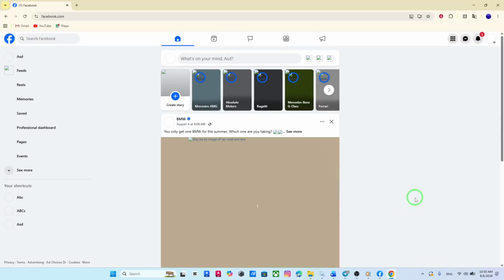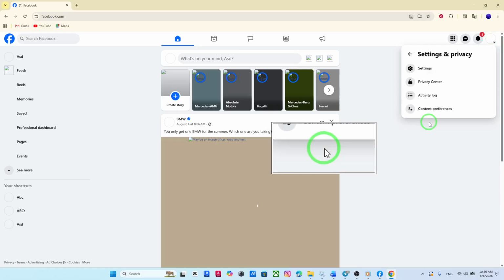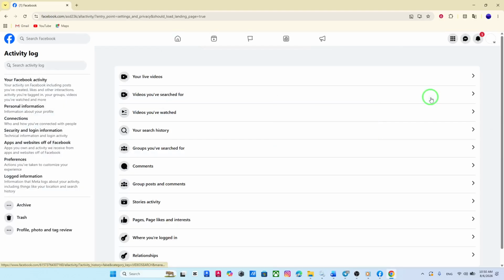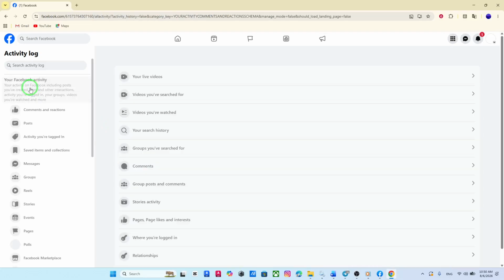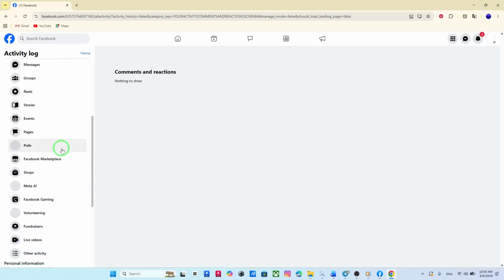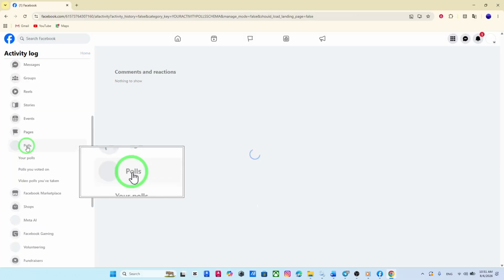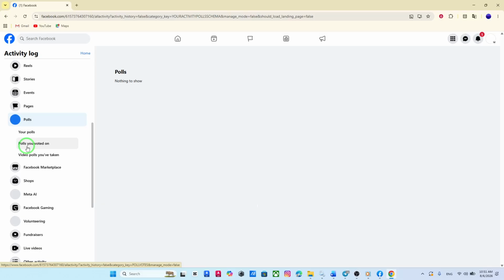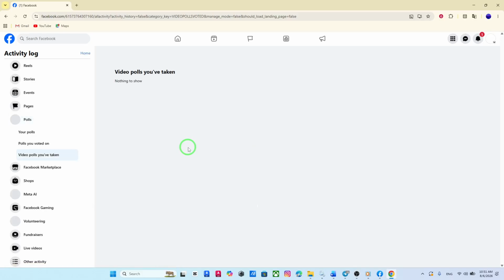How To Find All Video Polls You Have Taken On Facebook Web On PC (New Update)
Learn how to find all video polls you have taken on Facebook web on PC with this new update.

This quick guide shows the exact path to view your Facebook poll activity.

Perfect for anyone looking to check past video polls on desktop.

1. Open Facebook web

2. Click on your profile photo at the top right corner

3. Enter to Settings and Privacy

4. Enter to Activity log

5. Then Your Facebook activity

6. Click on Polls, enter to Video Polls You Have Taken-

Chapters:
00:00 Intro
00:12 Soultion
01:05 Outro